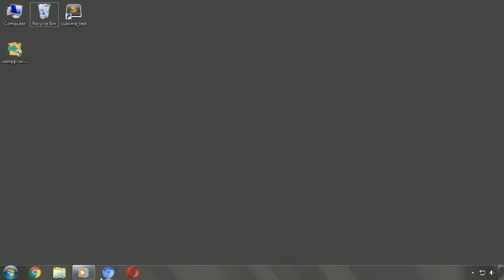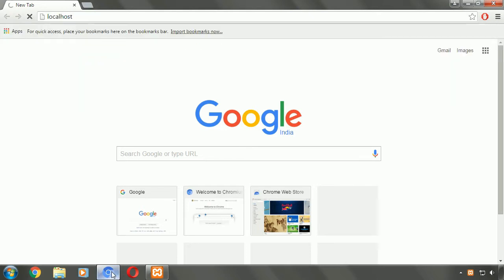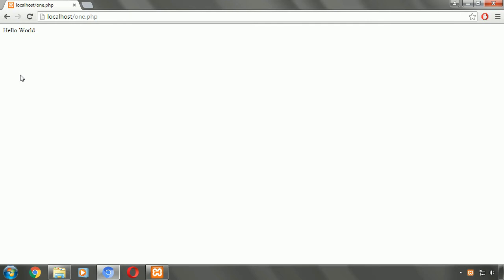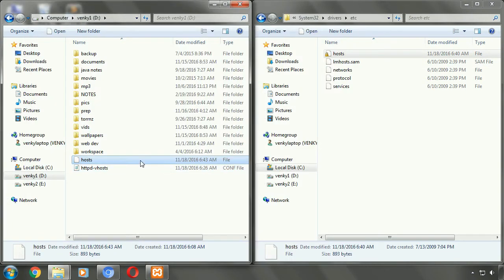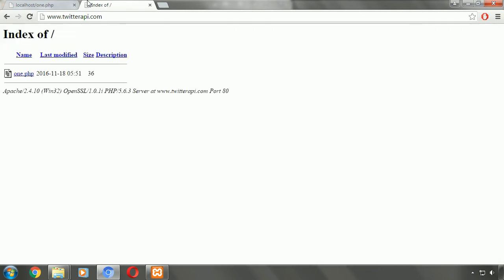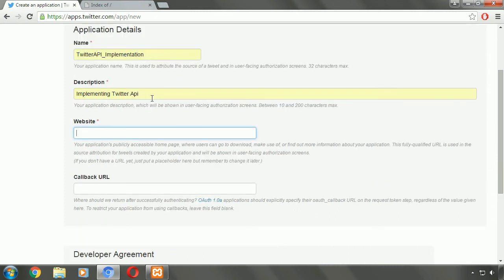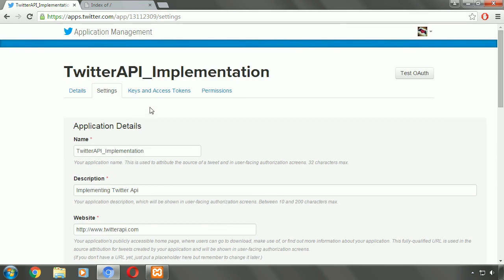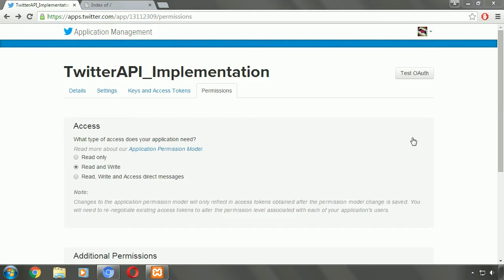1.2: Twitter API - Twitter Application Management, Keys, Tokens.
Lets Code!
This video provides step by step guide for setting up environment to implement Twitter API using PHP on local system using XAMPP. We also change the name of our local server for more convenience.
It also provides steps to create an application to be used, in Twitter Application Management Console. It gives an overview about attributes of application like - Keys, Access Tokens, Permissions, URLs,etc.
In next video, we will get into implementation on simple level. We will send a request for retrieving list of tweets.